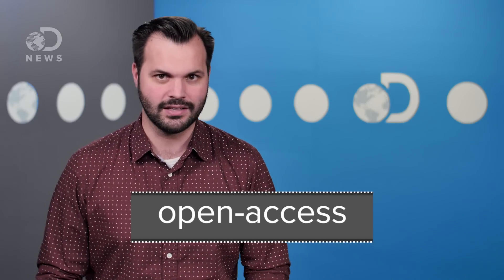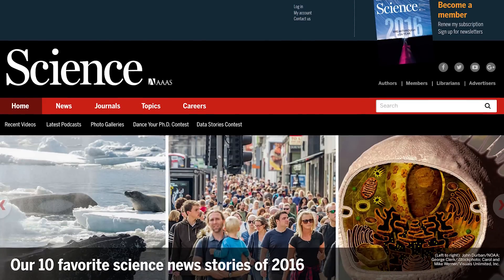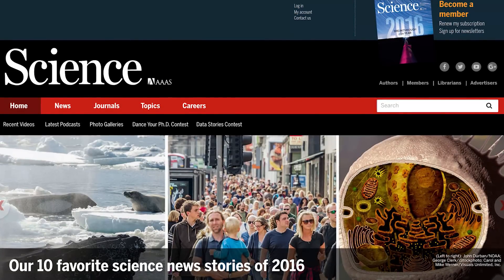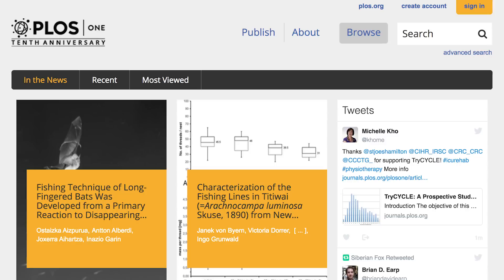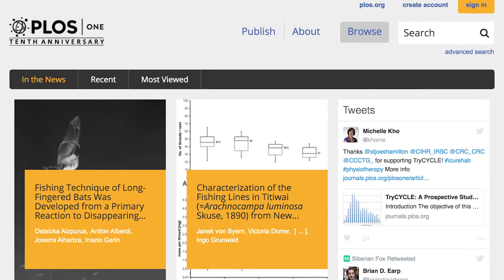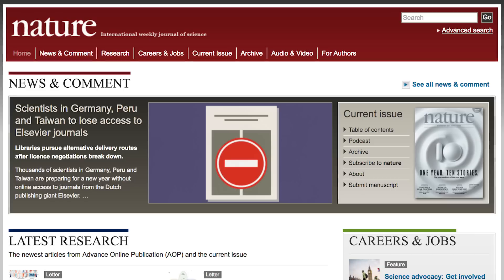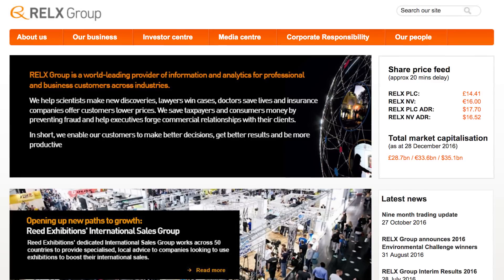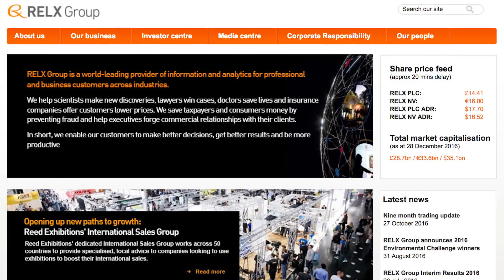All Scientific Papers Should Be Free; Here's Why They're Not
Have you ever tried to access scientific research but the website says you have to pay? Why is that? Shouldn't information be free?

Who Pick Up the Tab for Science?
"Scientists say that much of the public-and many politicians-do not have a general understanding of the scientific process, knowledge critical for smart decision-making in our increasingly technological society."

"For in-depth review, at least two outside referees are consulted. Reviewers are contacted before being sent a paper and are asked to return comments within 1 to 2 weeks for most papers. Reviewers may be selected to evaluate separate components of a manuscript."

"The first scientific journals were published in the late 17th century, and these print publications changed very little over time. Developments in printing technology, distribution and the advent of the commercial publisher all impacted the process, but the basic form was easily recognizable."

Written By: Trace Dominguez